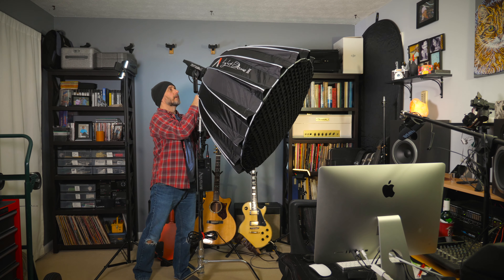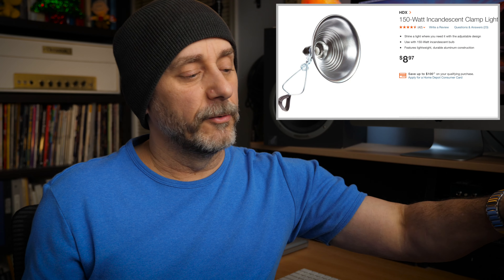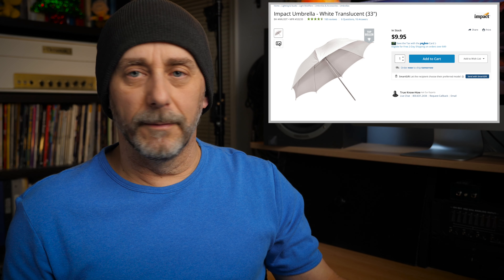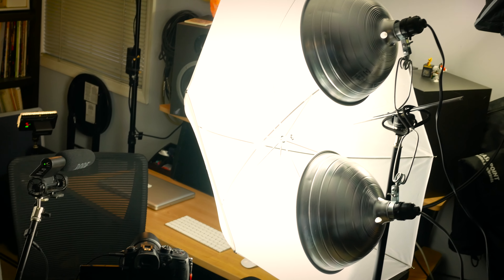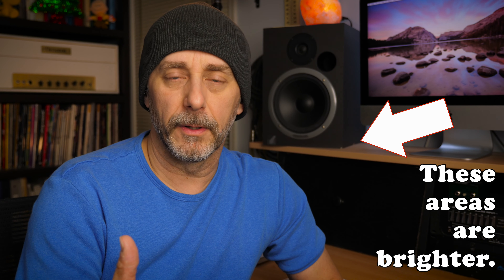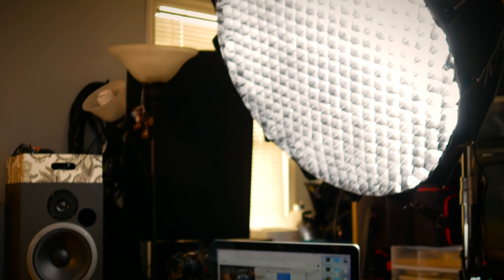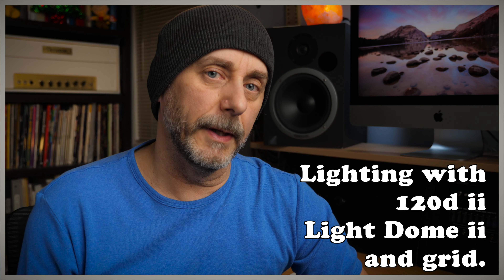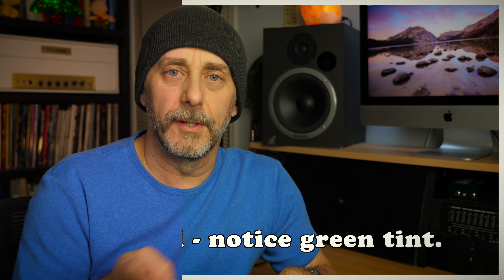Cheap Lighting for YouTube Videos - Clamp Lights v Aputure 120d II - Advice for beginners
When you're starting out on YouTube, you might think a good video lighting setup is out of reach. Video lights can be expensive, and there's so much to learn about what to get. In this video, I'll show you that a good key light (main light) can be be had for under $50 if you set it up well. And I'll compare this super cheap lighting setup to my Aputure 120d II and Light Dome II (almost $1000 combined).

Items used for inexpensive key light (and fill) setup in this video:

2 clamp lights:

2 CFL bulbs (daylight temp):

foam board for fill: